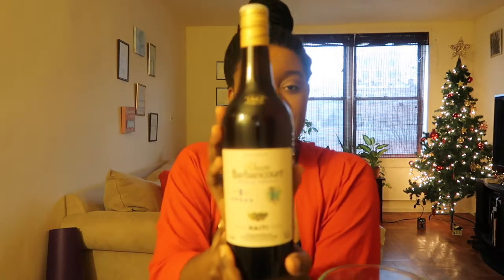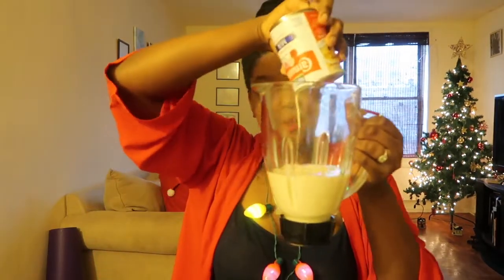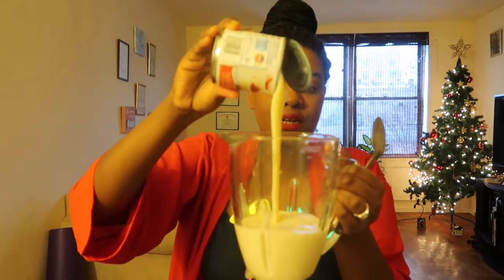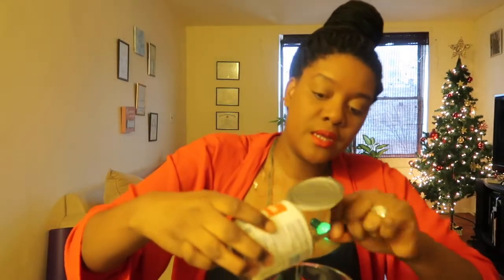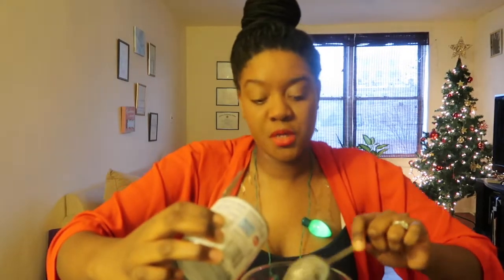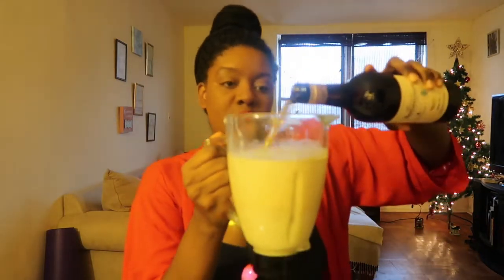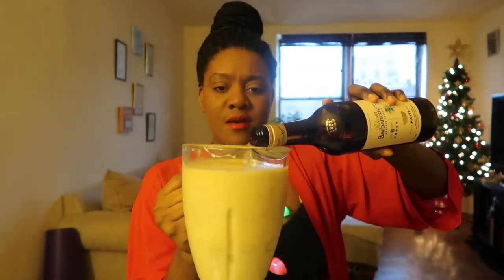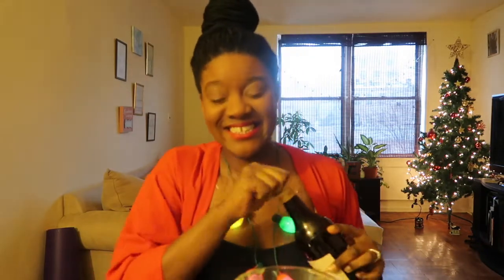VLOGMAS DAY 2- MAKE KREMAS WITH ME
Kremas is a traditional Haitian cocktail, made around christmas time. Watch me make a modern day version of it. I hope you enjoy!

Ingredients:

1 can of condensed milk
1 can of evaporated milk
1 can of cream of coconut
1 teaspoon of freshly grated nutmeg
1 teaspoon of lime zest
1 capful of vanilla extract
1 capful of anise extract
1 capful of almond extract
1-2 cups of the rum of your choice

place all items in a blender and mix until smooth

Cheers!!!